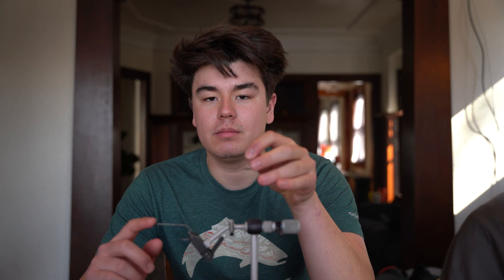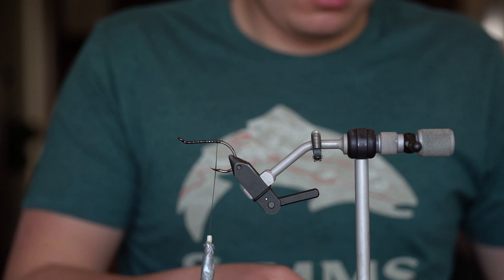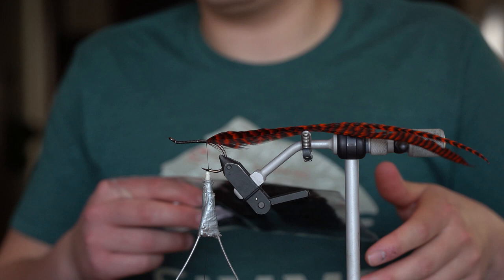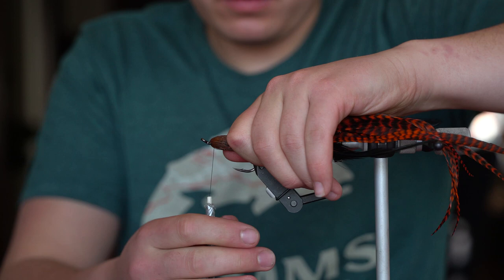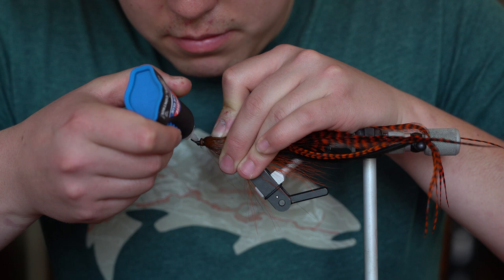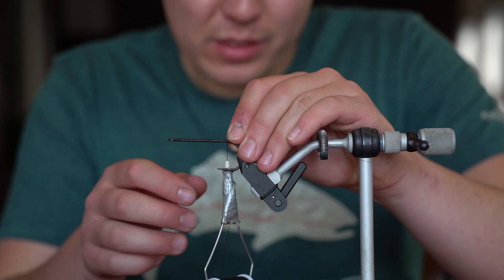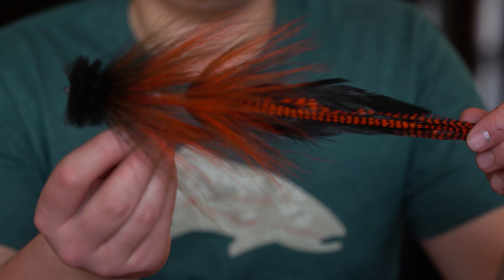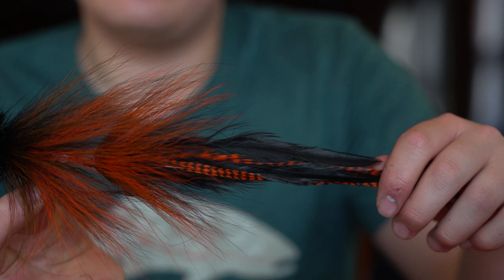Musky Fly Tying | Episode 1 : Buford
In the first episode of our fly tying series, Max goes over how he ties a Buford.

Utensils:
Partridge 6/0 Aberdeen Hook
Gamakatsu Trailer Hook
55lb Not Too Kinky Wire
2 Beads
Super Glue
Trimming Scissors
Bucktail Scissors
Wire Cutters
Veevus GSP 200
Hair Pusher
Renzetti Vise

Materials:
Hot Orange Bucktail
Black Bucktail
Brown Bucktail
Black Belly Hair
Whiting Schlappen Black/Orange
Wooly Bugger Saddle Hackle Black